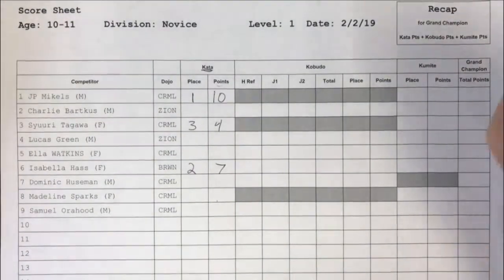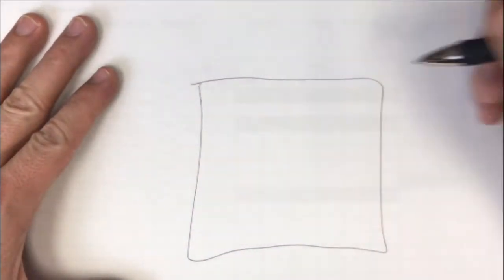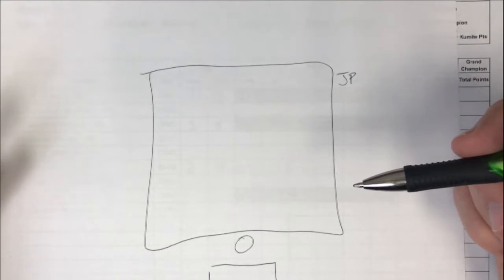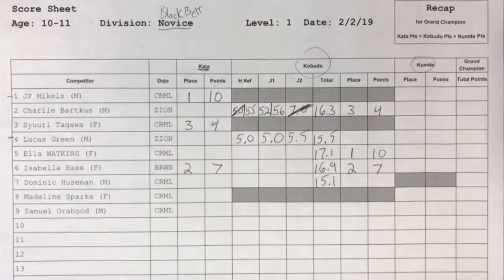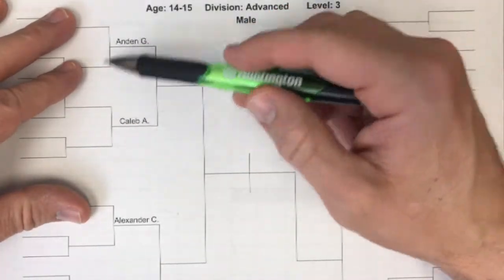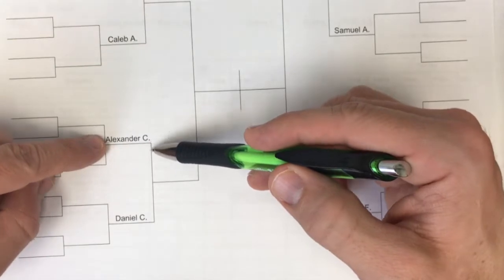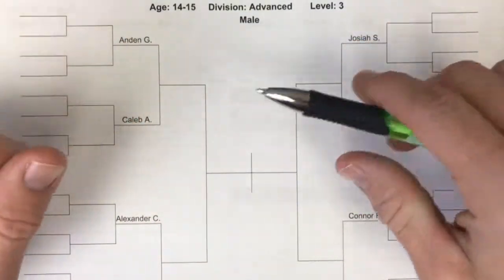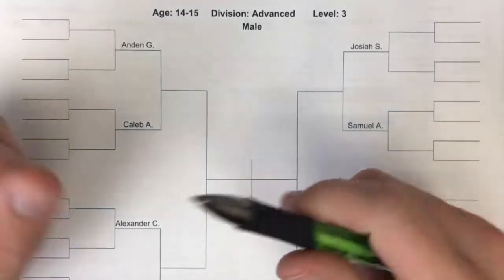Caller Table Helpers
Caller